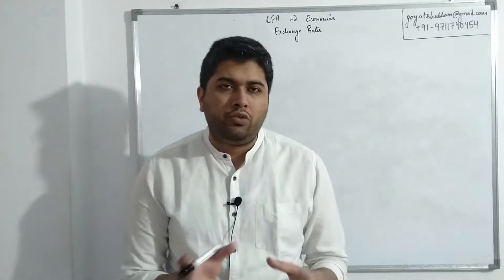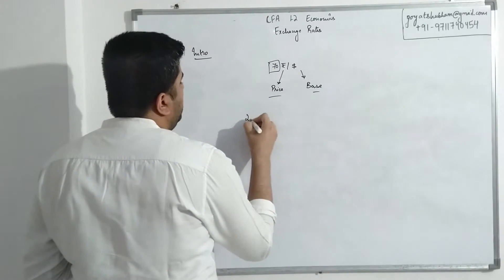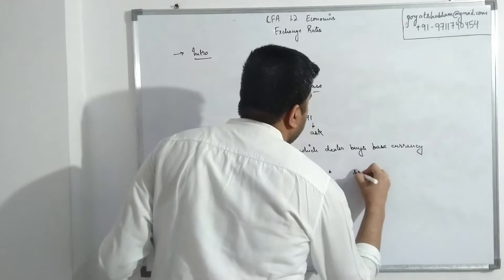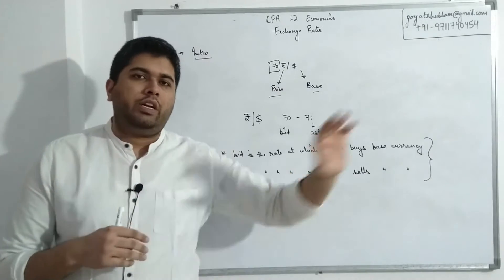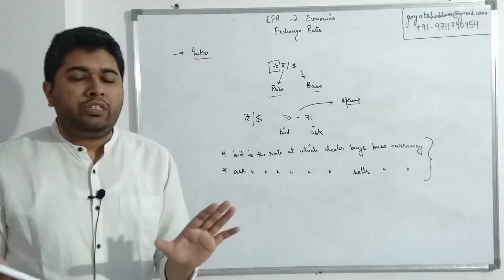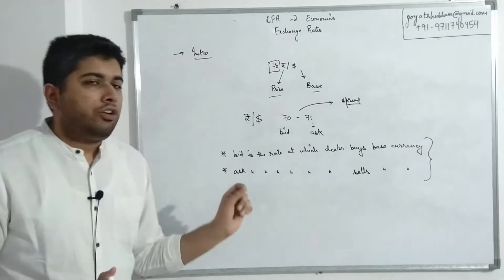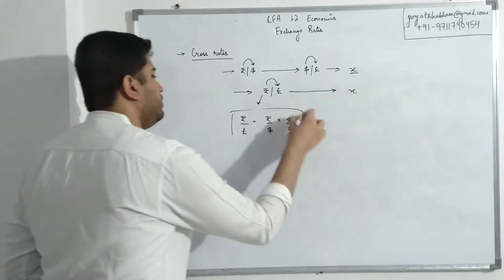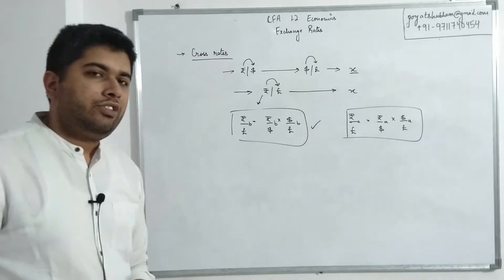CFA Level 2 Economics - Currency Exchange Rates and Equilibrium Values Part 1 (Demo)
This is a demo of the first session of a two part series covering the entire reading of Currency Exchange Rates and Equilibrium Values from Economics topic of CFA Level 2 curriculum.

Shubham Goyat
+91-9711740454